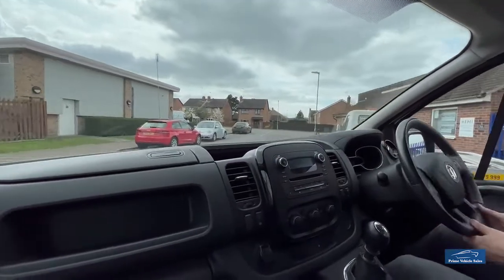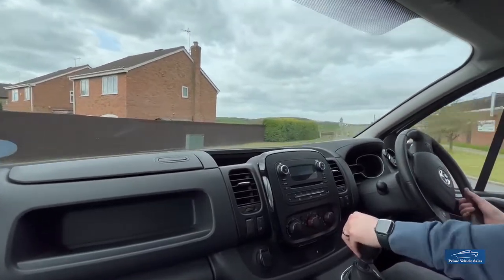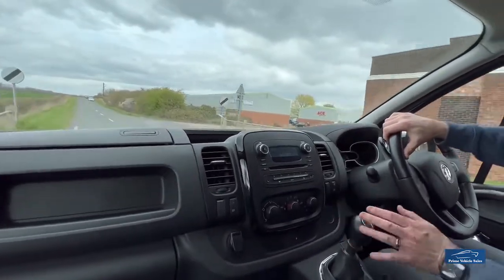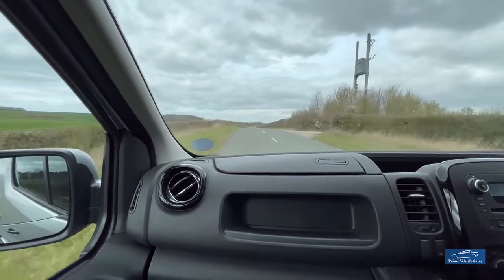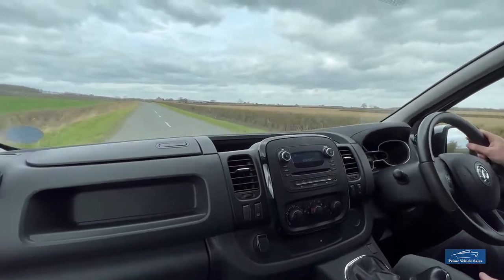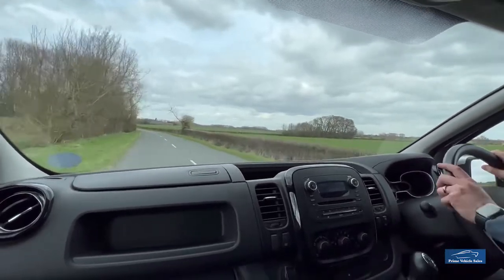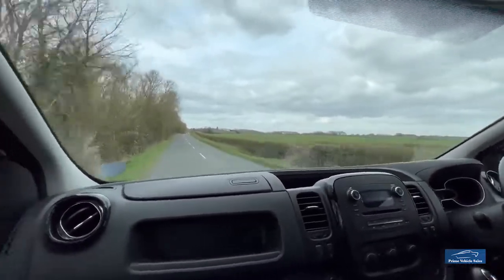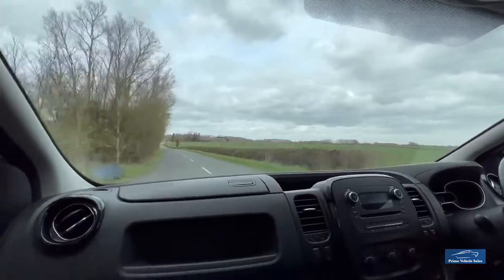2019:19 Vauxhall Vivaro 1.6 CDTI 120 L1H1 2700 Sportive PVSsportline Edition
Welcome To Another Of Our Vivaro SWB Sportive PVSsportline, Presented In Platinum Silver, Complete With Full Service History, 2 Remote Keys, Features Include: 18" Gloss Black Alloy Wheel & Tyre Package (XL Rated For Commercial Use) Front Bumper Splitter, Rear Spoiler, Side Bars, Cruise Control, Air Conditioning, Rear Parking Sensors, DAB Radio.

Home Delivery Service, We Provide A Painless Full Contactless Transaction Process Check Out Our Reviews* Fantastic Finance Options Available Why Not Upgrade!! Give Your Van An Individual Look! Full Dealer Facilities.